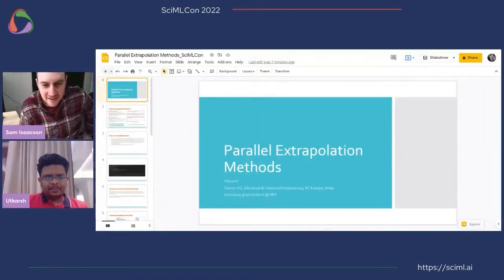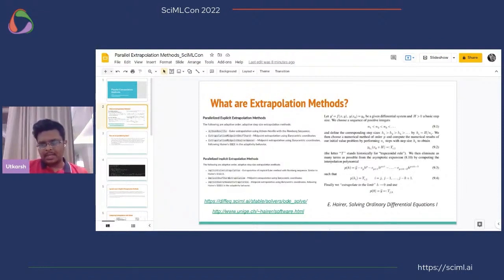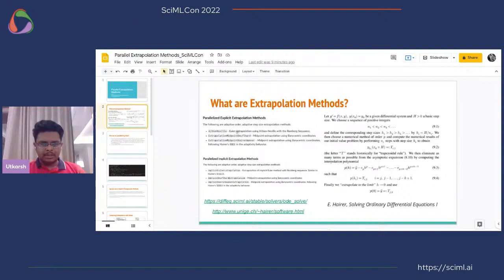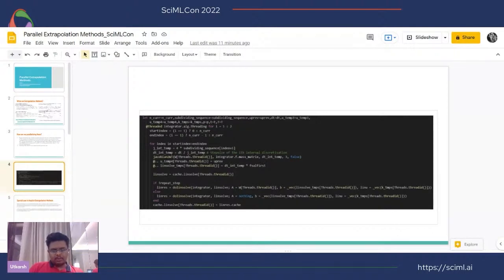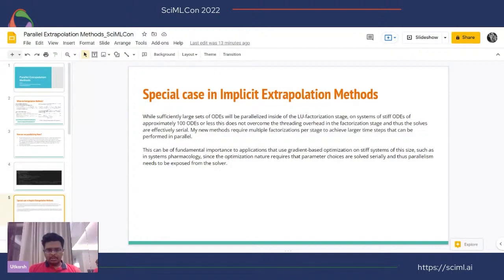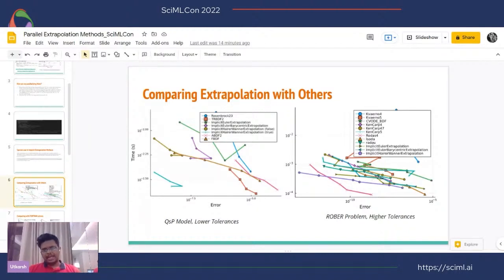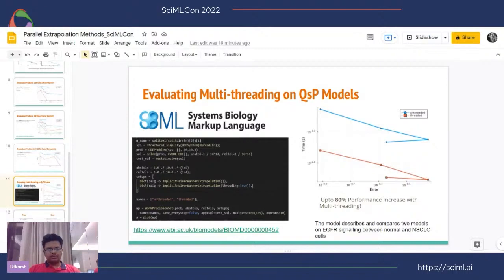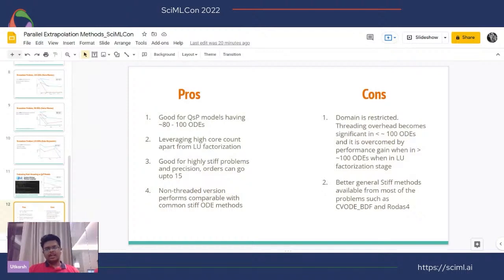Parallel Extrapolation Methods for Differential Equations | Utkarsh | SciMLCon 2022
Abstract: Is there a way to parallelize serial ODE solvers where the Jacobian Matrix is too small to effectively parallelize in the LU-factorization stage? The answer is yes!

Description: Extrapolation Methods are variable-step and variable-order algorithms for systems of Ordinary Differential Equations (ODEs). [Hairer II] describes explicit and implicit methods which can be used to solve a variety of ODE problems. The methods are of practical importance in the problems requiring higher precision as their solvers can go up as much as to 15th order.

The implicit versions are of practical importance in solving stiff ODEs and higher-order precision problems. There's a potential to parallelize these methods and gain the advantage of multi-core machines. While sufficiently large sets of ODEs will be parallelized inside the LU-factorization stage, on systems of stiff ODEs of approximately 100 ODEs or less, this does not overcome the threading overhead in the factorization stage, and thus the solves are effectively serial. Parallel extrapolation methods require multiple factorizations per stage to achieve larger time steps performed in parallel.
Some of the benchmarks achieve compelling performance with the existing serial solvers. The users can fully leverage the SciML ecosystem; e.g., they can also simply use their [ModelingToolkit.jl] model and simulate using the solver.

For ease of use for the Julia community, these algorithms are purely implemented in Julia and part of the OrdinaryDiffEq solver suite.

Contents:
- What are extrapolation methods?
- Parallelizing them
- Comparison against Hairer's ODEX and SEULEX
- Demonstration of methods on problems and benchmarking
- Integration with SciML ecosystem

00:00 Welcome!
00:10 Help us add time stamps or captions to this video! See the description for details.